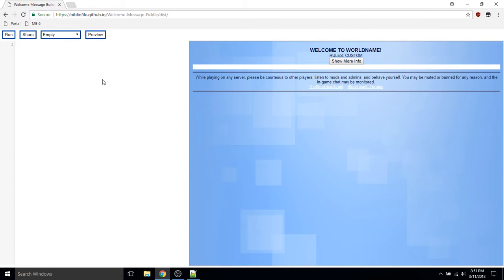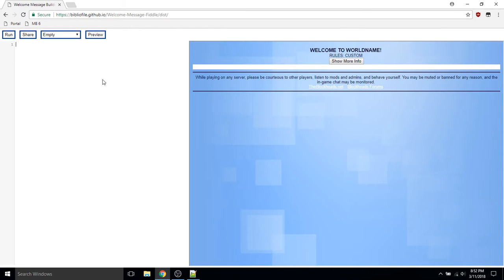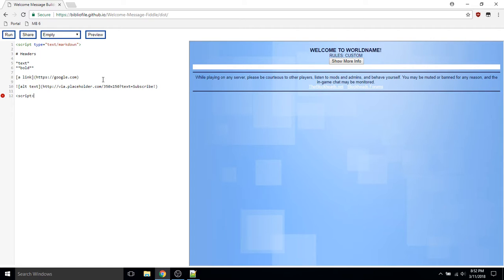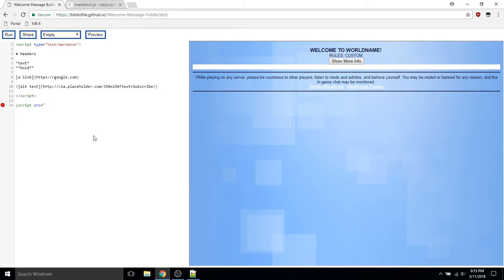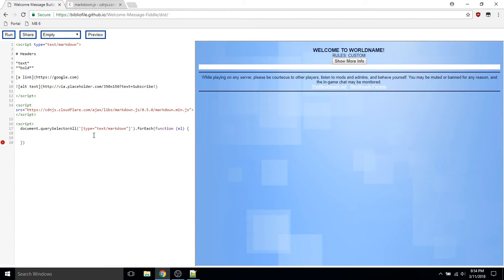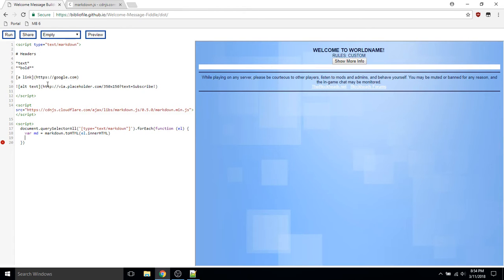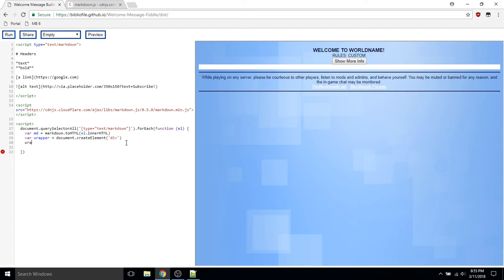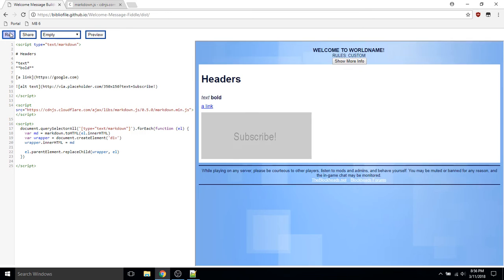Blockheads - Markdown In Your Welcome Message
Today I show you how to use markdown in your welcome message to avoid writing a bunch of HTML.